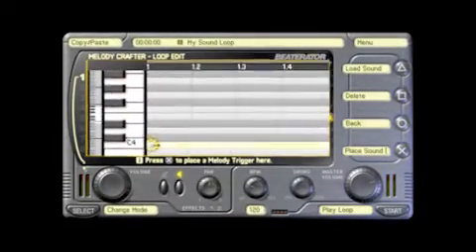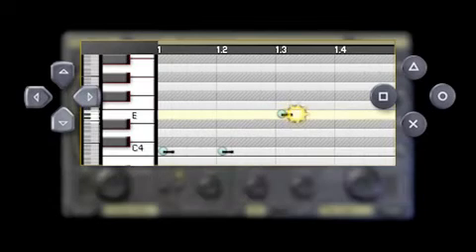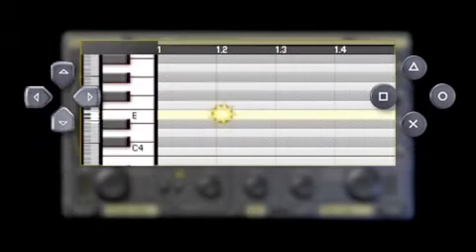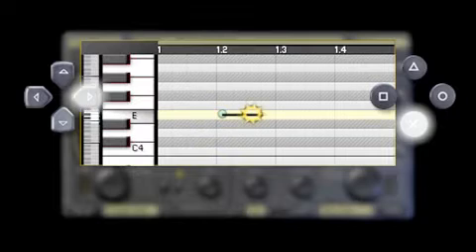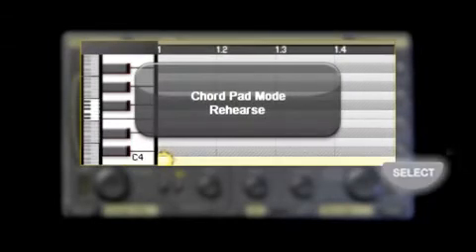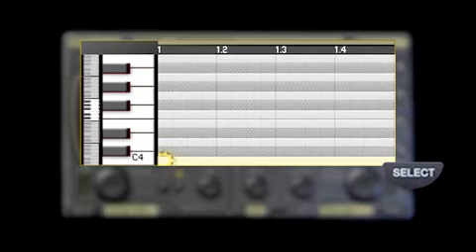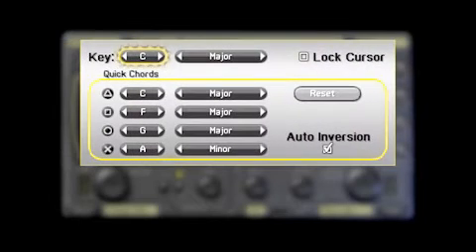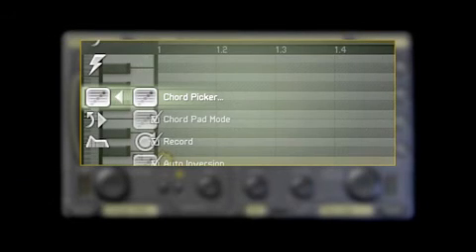Beaterator » Melody Crafter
A tutorial on the melody crafter feature in Beaterator.